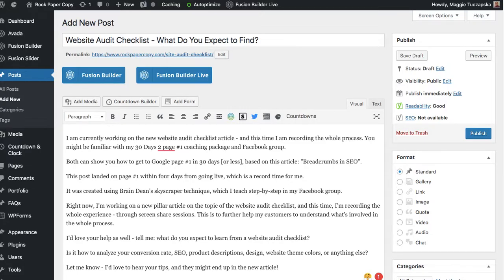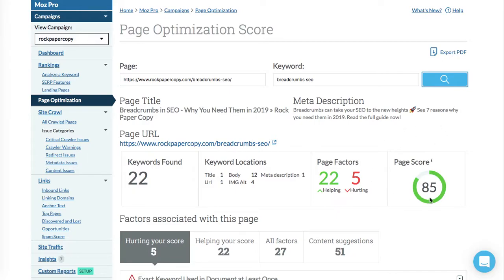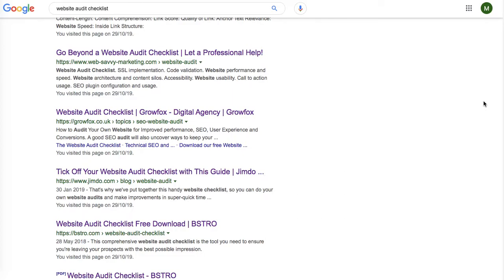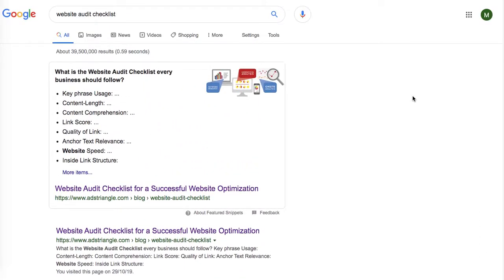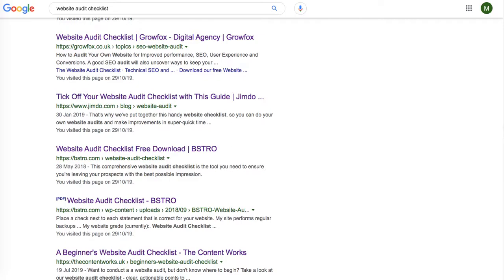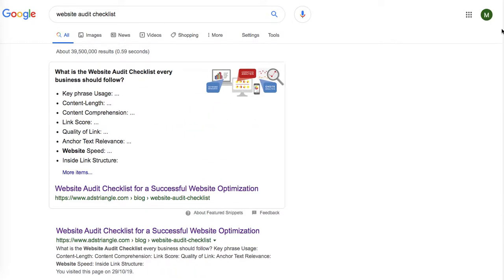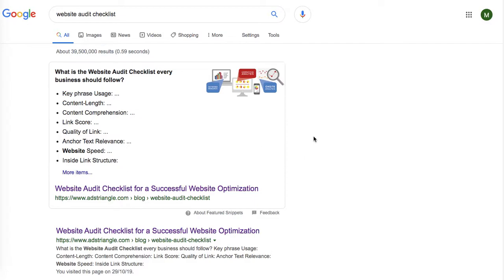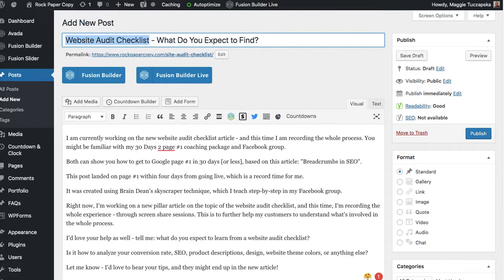Website Audit Checklist Article Preparation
How I worked on a new article "Website Audit Checklist" series. Here I'll show you the exact steps I take when writing an article to rank on Google page #1.